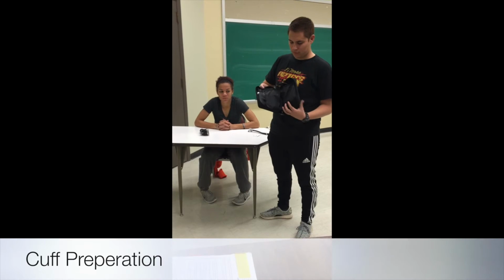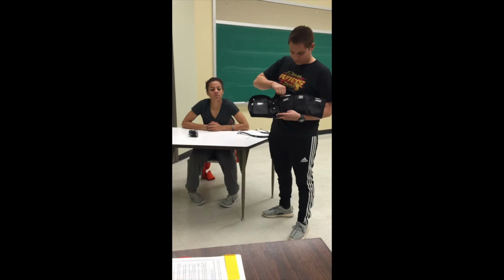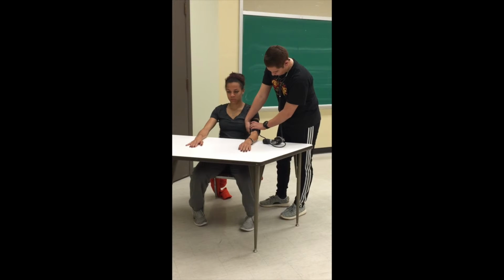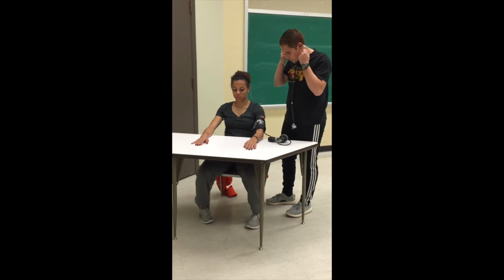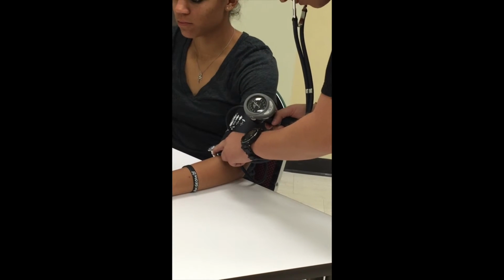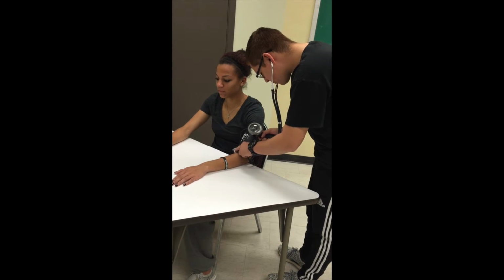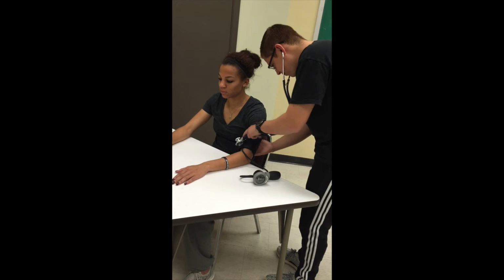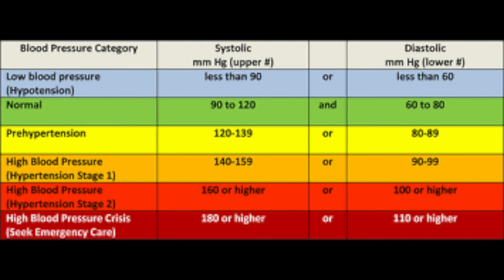fit programs Blood Pressure